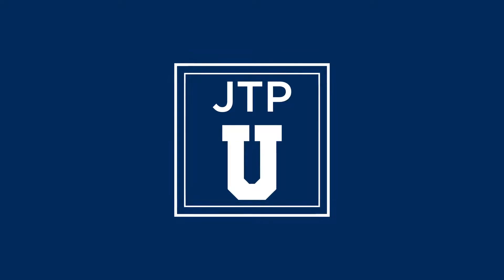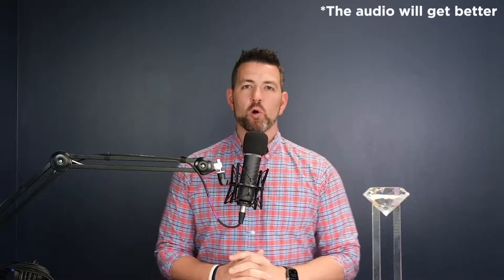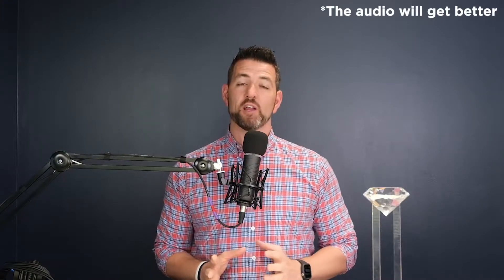JTPU - Time Management & Appointment Scheduling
In this JTPU episode, Jay chats about time management and what you can do to get a better hold on it. It can get chaotic at times being a realtor, which is why a clear visual representation of your weekly schedule is important and can save you the headaches of missing or having overlapping appointments.